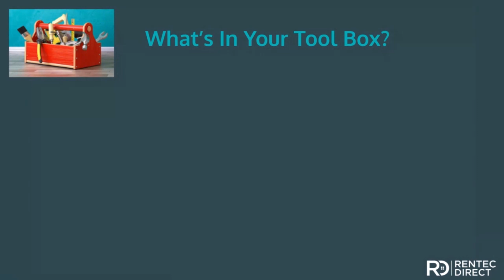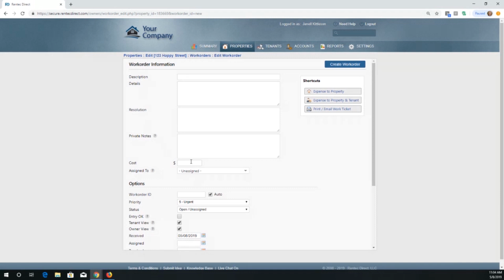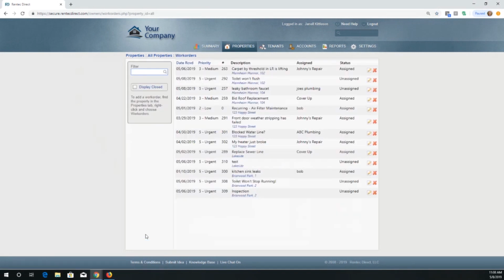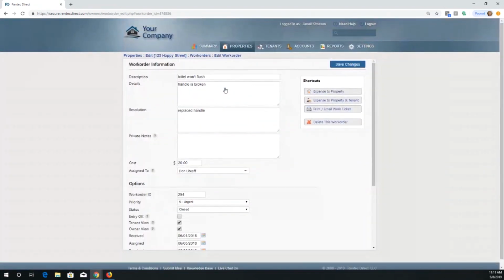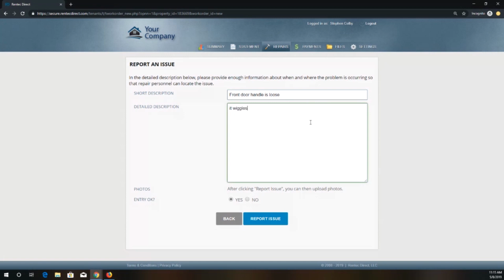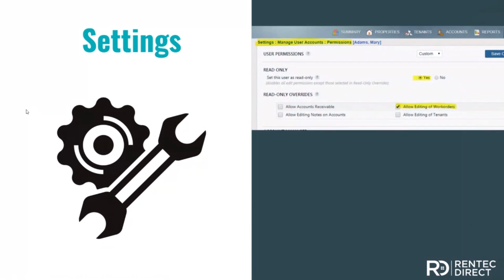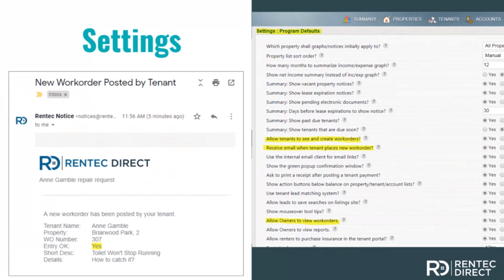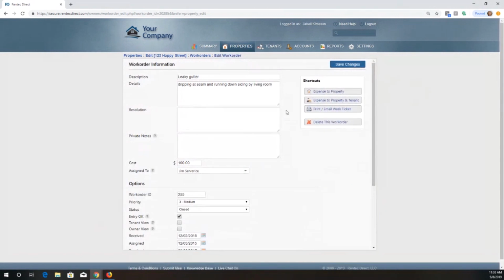Tracking Maintenance on Your Rentals | Rentec Direct Webinar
Explore the tools in your property management software designed to help you track the maintenance on your rental properties.  You can create and assign work orders as well allow tenants to submit maintenance requests and photos via the Tenant Portal mobile app.